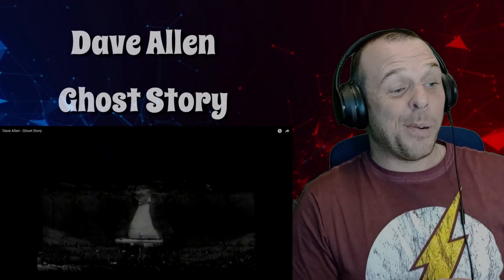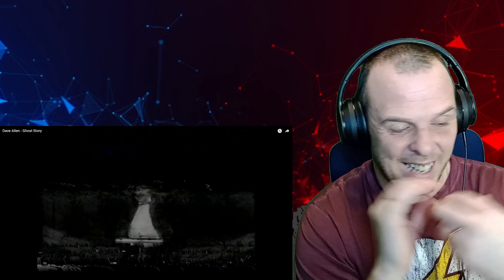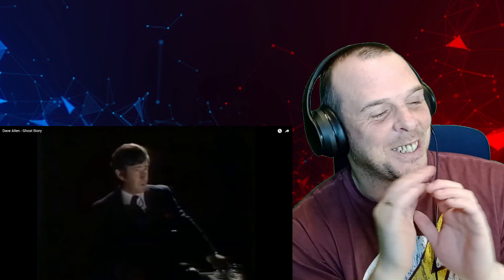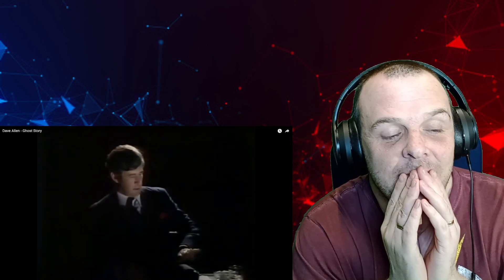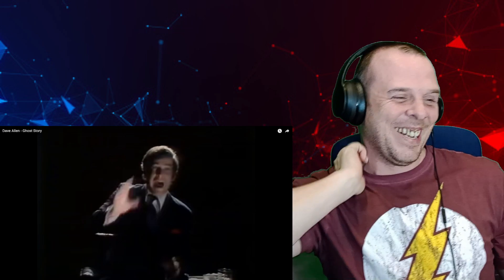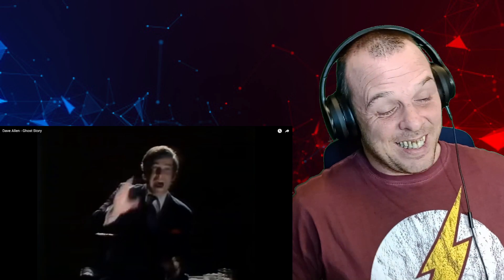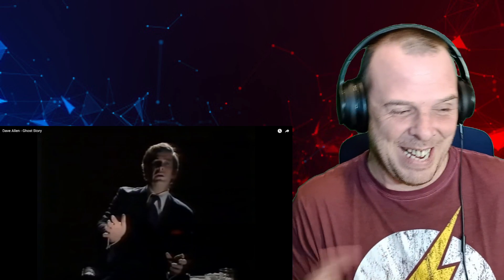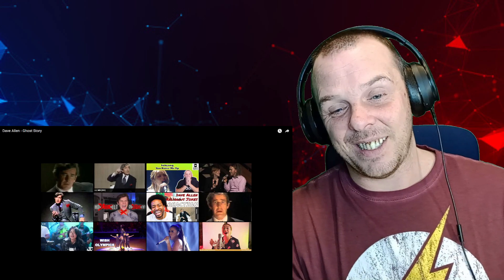Daz Reacts To Dave Allen - Ghost Story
Today I have a Dave Allen reaction video for you and in this one, he tells a Ghost Story about a bedroom in a house in Ireland that was haunted.

Get Your Amazon FREE TRIALS here.

With Amazon Prime not only do you get to enjoy super-fast delivery times but you also get complete access to all the amazing Movies and TV Shows available via Prime Video AND listen to over 2 million songs with Amazon Music. Enjoy your 30 days no-strings trial and see what you think.

Listen to over 70 million music tracks in HD quality and completely ad-free. You can even download the music to your device to listen offline as well as enjoy hands free access with Alexa built into the app. Enjoy your 30-day no-strings trial and see what you think.

Do you want the videos without all the rest? If so, enjoy this 30-day trial to Amazon Prime Video and watch thousands of TV Shows and Movies as well as a host of live sports including the occasional Premier League fixtures and Tennis tournaments. Enjoy your 30-day no-strings trial and see what you think.

Are you a nerd? lol. Choose from over 200,000-plus titles, including bestsellers, new releases, sci-fi, romances, mysteries, classics, and more, and listen to your favorites while on the go. Enjoy your 30-day no-strings trial and see what you think.